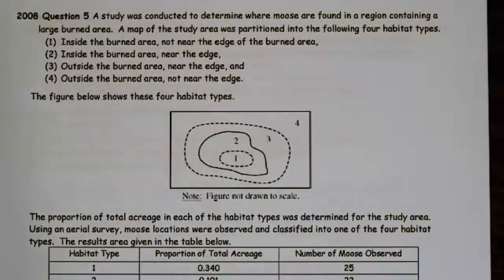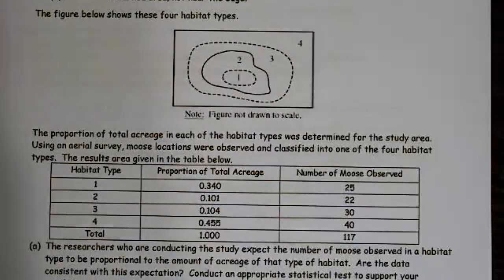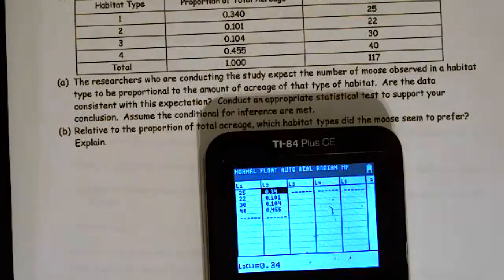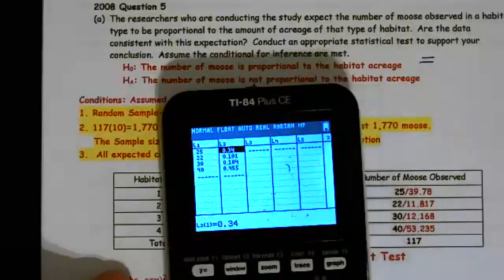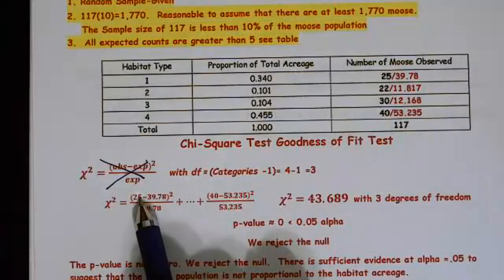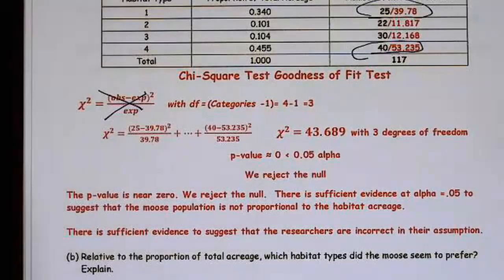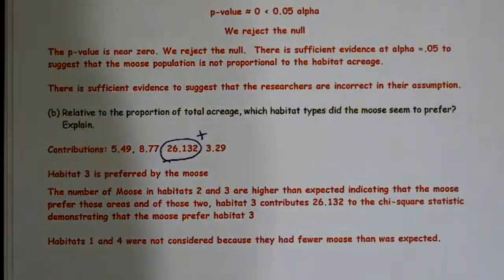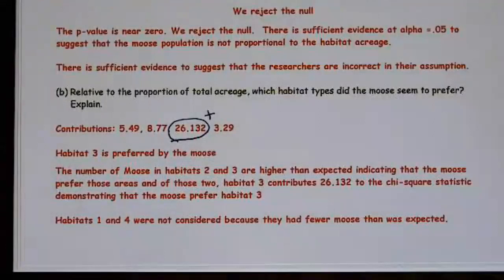30 Unit 4C Moose 2008 Question 5 Chi Square Goodness of Fit